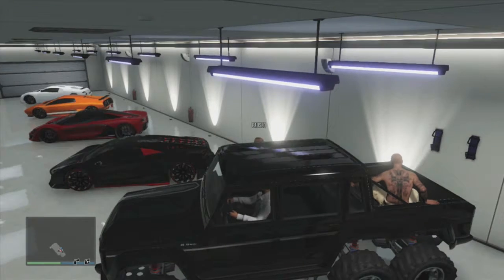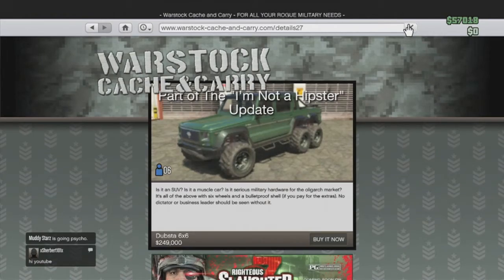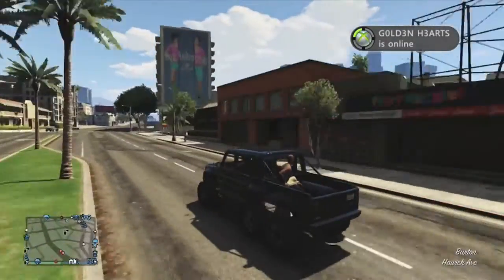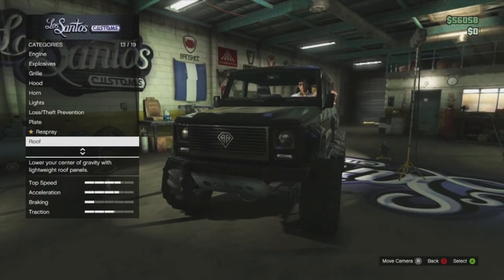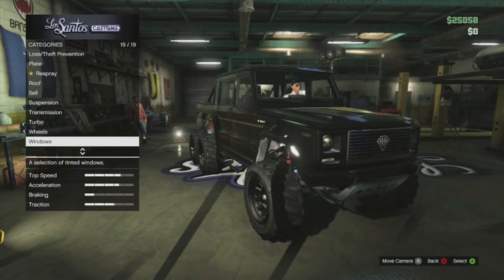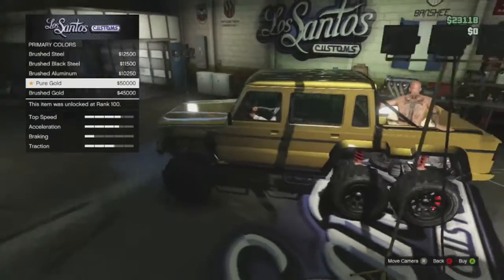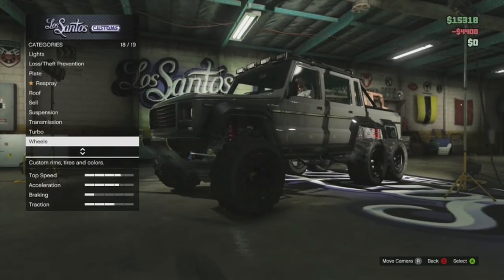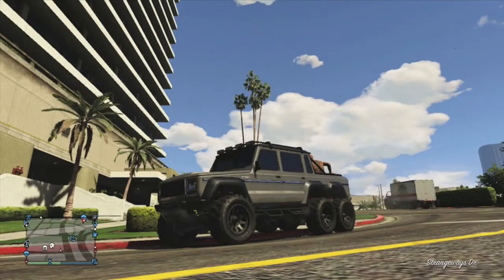Benefactor Dubsta 6x6 Overview (GTA Hipster Update)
Here is a first look at the Benefactor Dubsta 6x6! It looks just as awesome in "real life" as it does in the picture. Hope you guys enjoy the video!